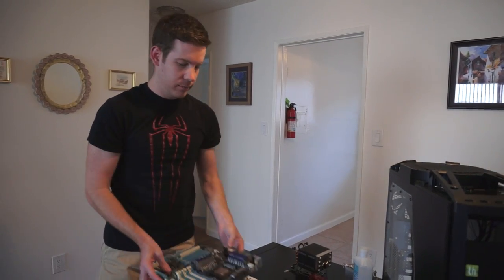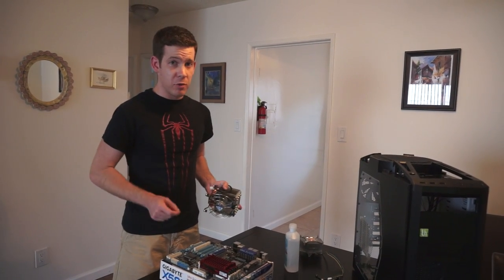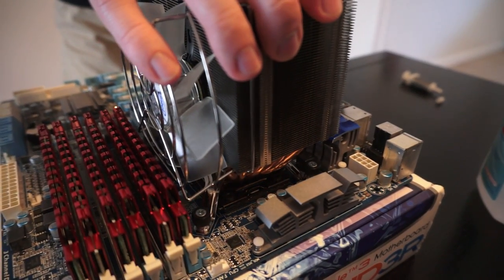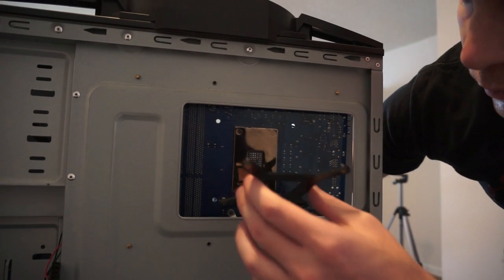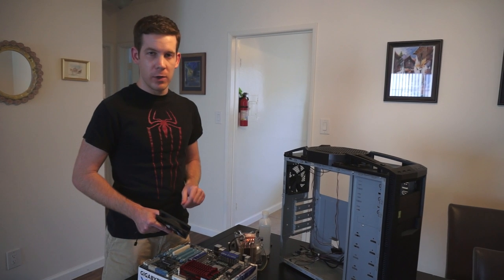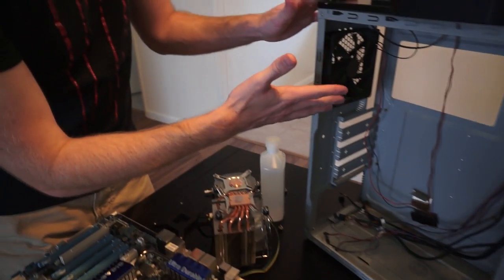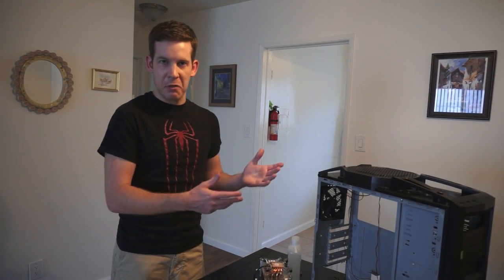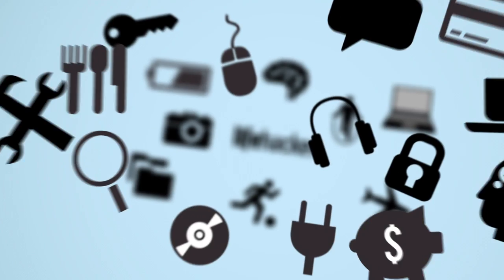6 Essential Tips for First-Time PC Builders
Building a computer is the best way to get the perfect machine for your needs. We've shown you the basic steps before as well as some other tips, but there are certain things most of us learn after screwing up and wasting a lot of time. Here are a few things you can learn from veterans' mistakes.

For more details on each tip, check out the post on Lifehacker